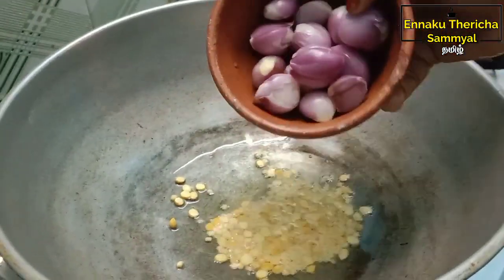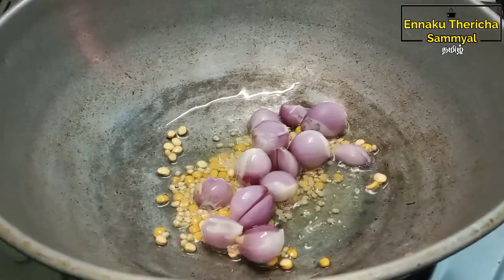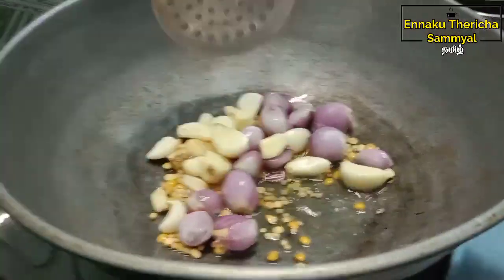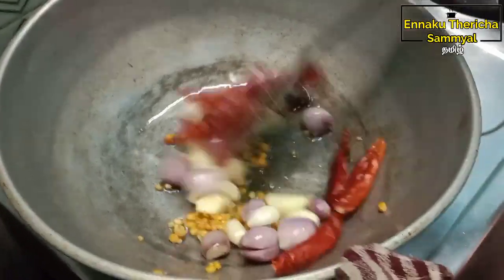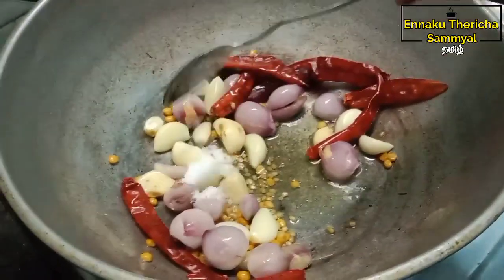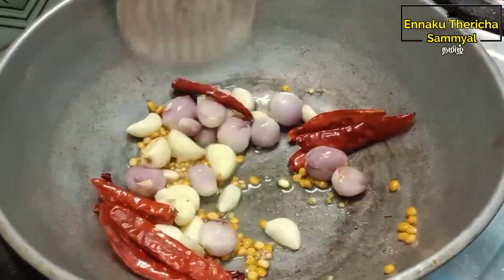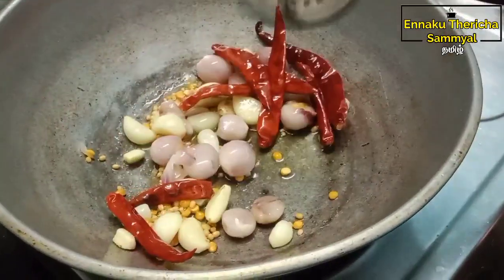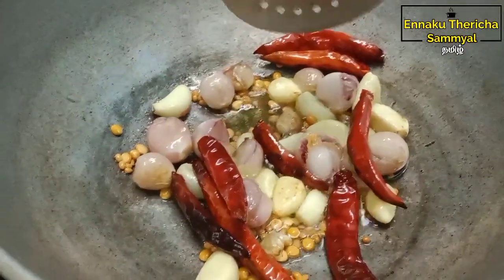பூண்டு சட்னி இப்படி செஞ்சு பாருங்க | Poondu Chutney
உடனே  பூண்டு சட்னி எப்படி செய்து பாருங்கள்

Hope you are like it👍👍
👍ʟɪᴋᴇ
👉 ᴄᴏᴍᴍᴇɴᴛ
👉 sʜᴀʀᴇ
👍 sᴜʙsᴄʀɪʙᴇ
👉 ❤ᴺᴱˣᵀ ᵛᴵᴰᴱᴼ ᶜᴼᴹᴵᴺᴳ ˢᴼᴼᴺ❤
_______ 💗ᴷᴱᴱᴾ ˢᵁᴾᴾᴼᴿᵀ💗 __________